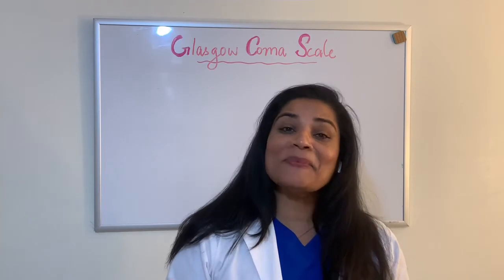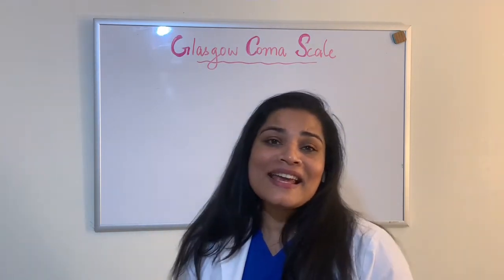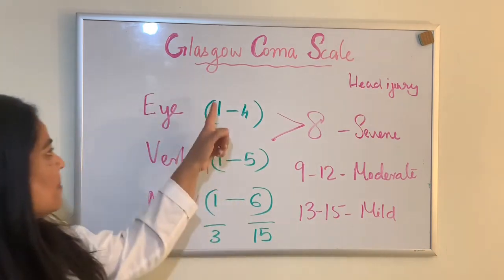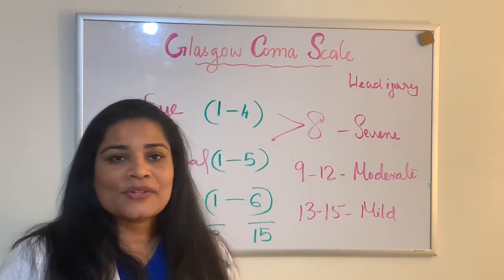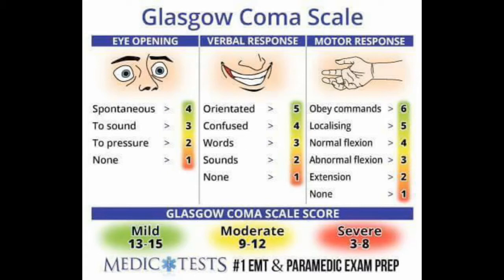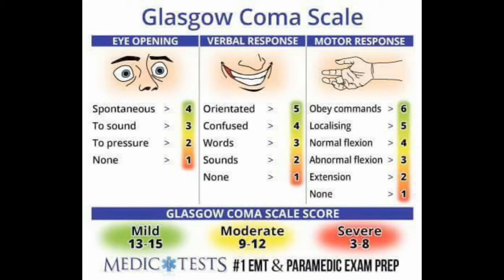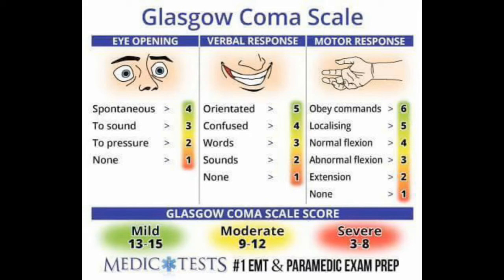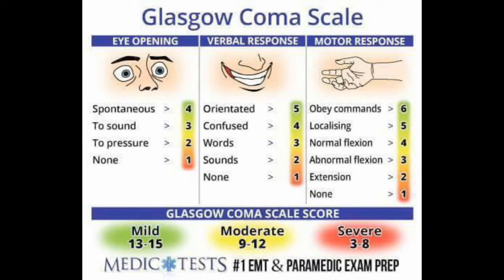Glasgow coma scale (GCS) MADE EASY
In this video I talk about:
GCS, Glasgow coma scale assessment, eye, verbal, and motor response.